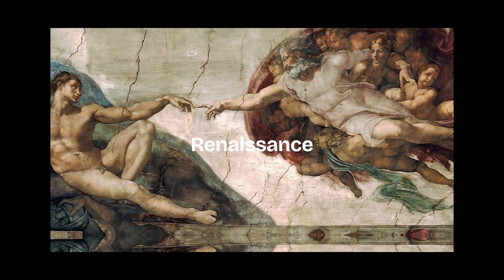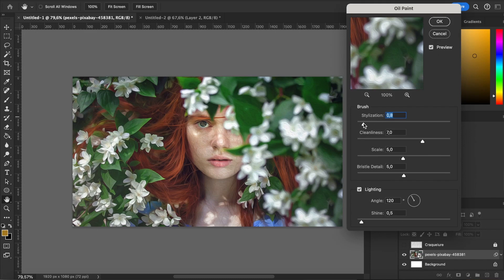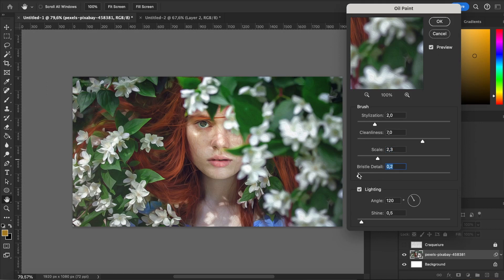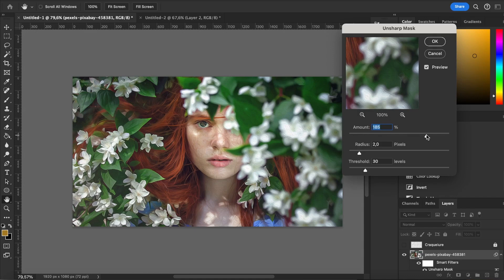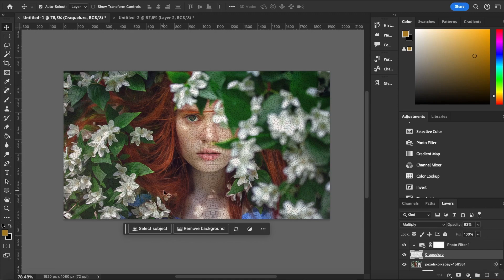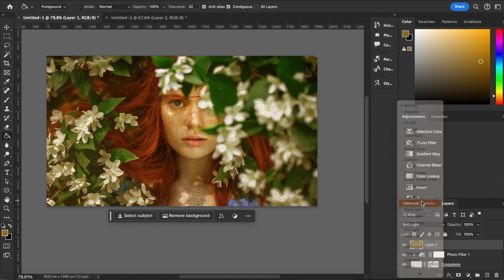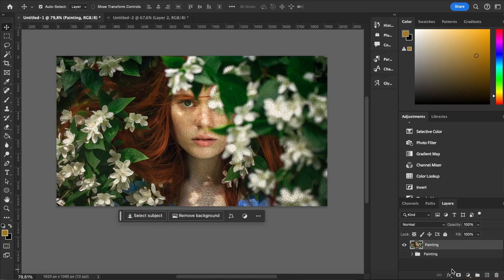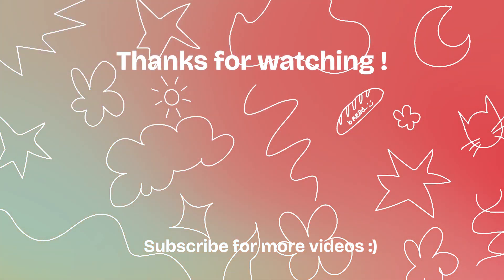How To Create An Antique Oil Painting Effect In Photoshop l EASY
How to achieve the Renaissance, antique Oil Painting look for all your photos in Photoshop ? Here is an easy, fully customizable process to transform all types of images into true masterpieces.
I hope you enjoy it ! Have a nice day y'all :)